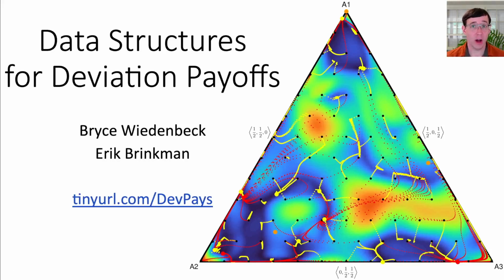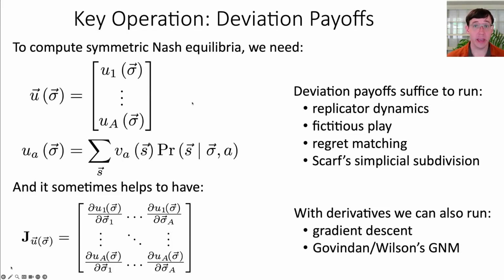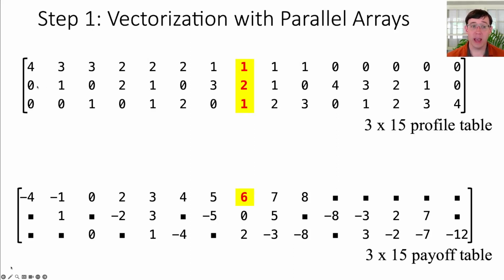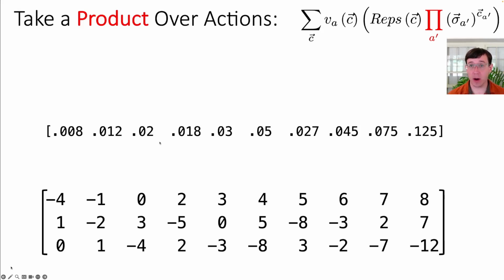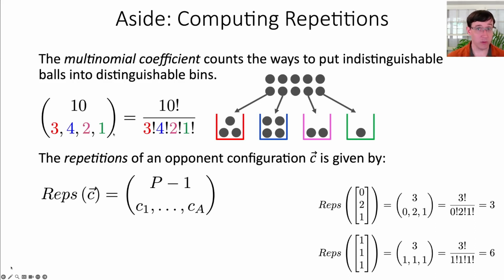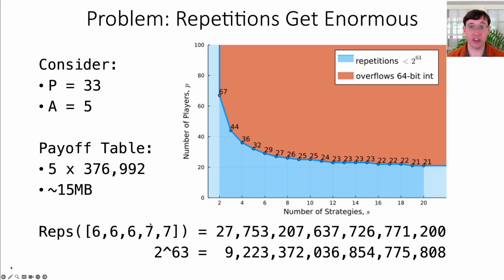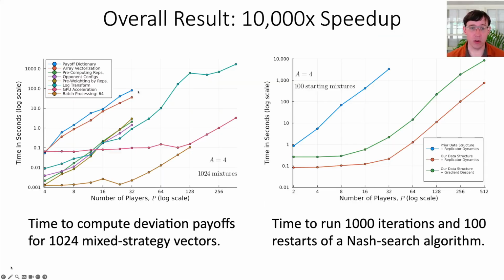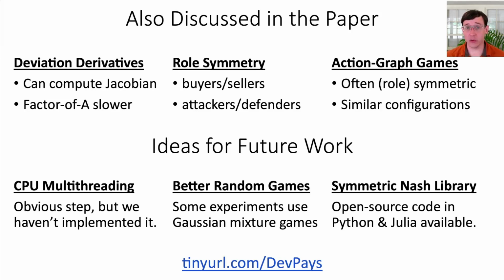Data Structures for Deviation Payoffs (AAMAS Talk)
Paper abstract:
We present new data structures for representing symmetric normal-form games. These data structures are optimized for efficiently computing the expected utility of each unilateral pure-strategy deviation from a symmetric mixed-strategy profile. The cumulative effect of numerous incremental innovations is a dramatic speedup in the computation of symmetric mixed-strategy Nash equilibria, making it practical to represent and solve games with dozens to hundreds of players. These data structures naturally extend to role-symmetric and action-graph games with similar benefits.